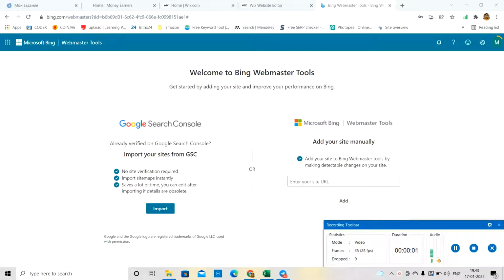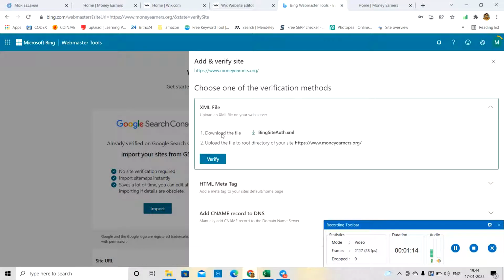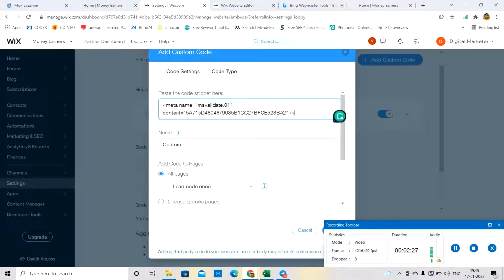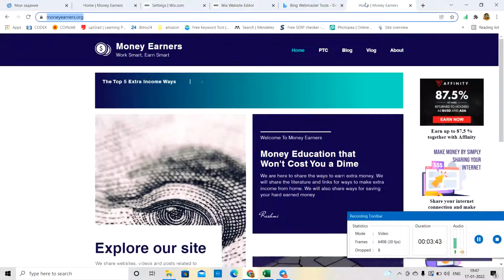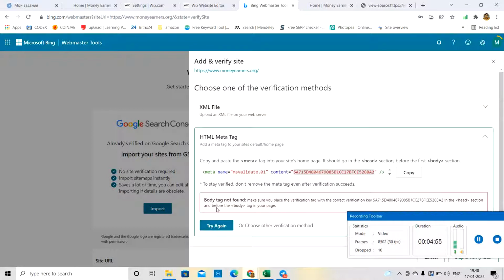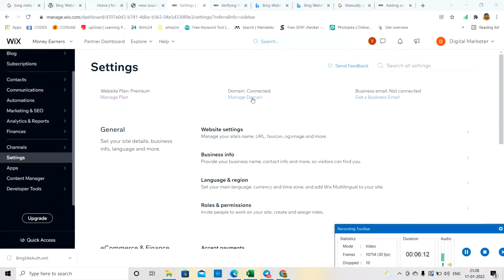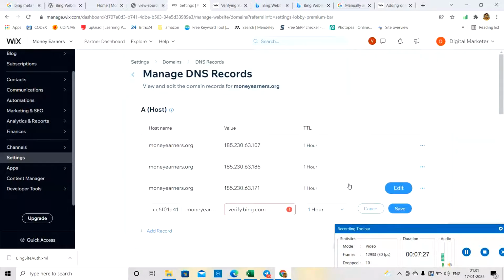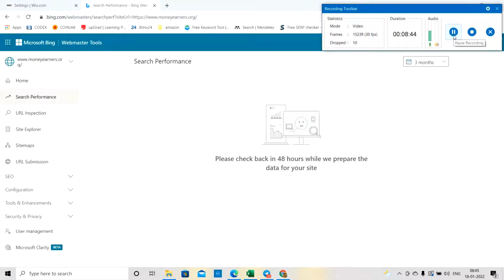How to configure Bing Webmaster with WIX?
How to configure Bing Webmaster tools with WIX? This video will show the steps to configure your website with Bing Search Engine